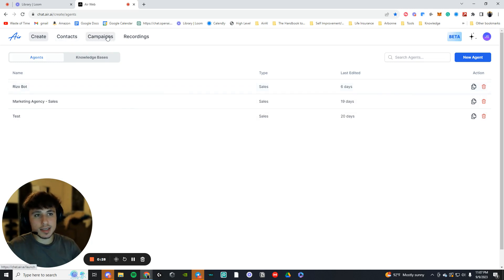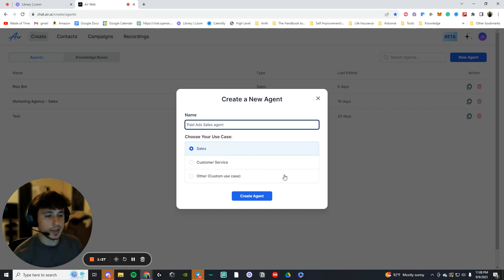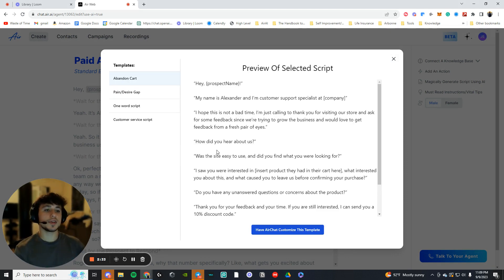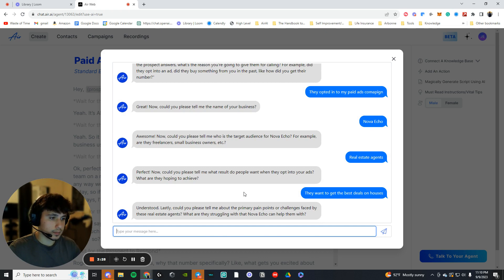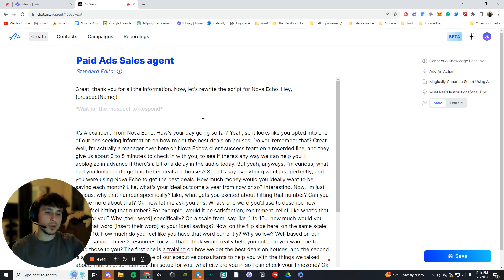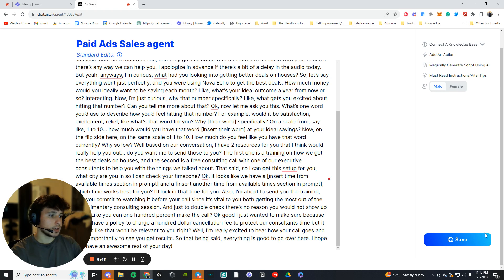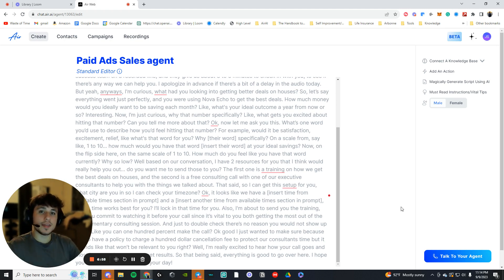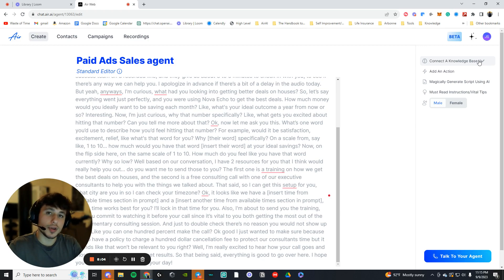How To Build A GREAT Air Chat Agent | Air AI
^ (Claim FREE ADVANCED Air AI Account with Priority Calling Queue, Priority Air Support, Open API, Early Access To New Features, Dedicated Servers, And Much More!)